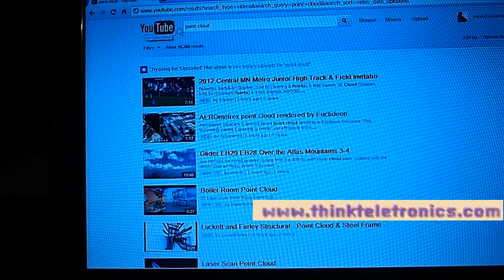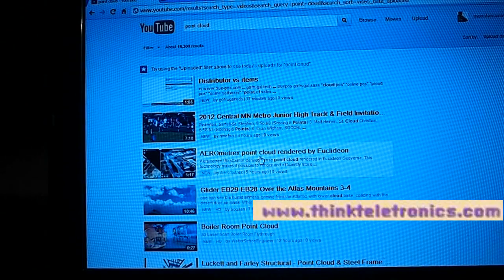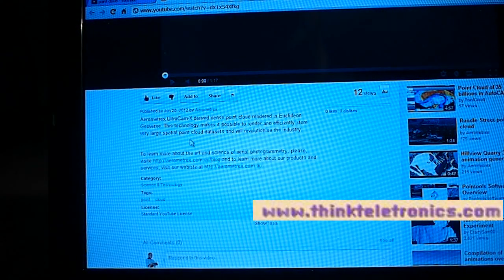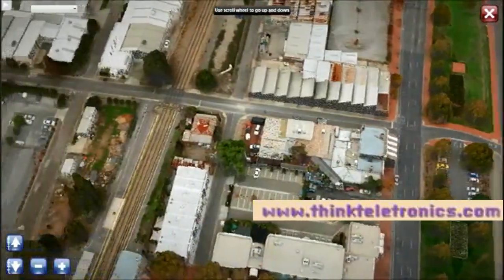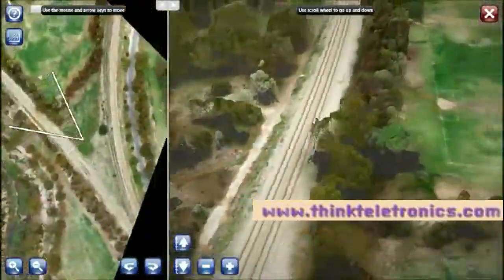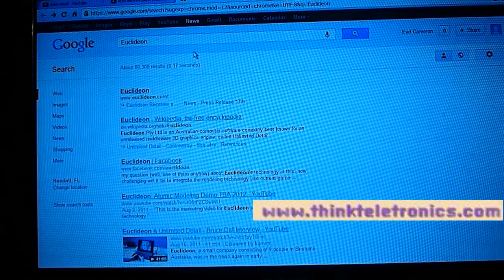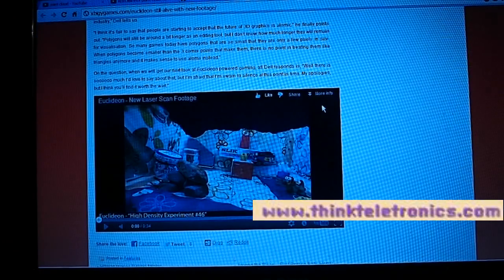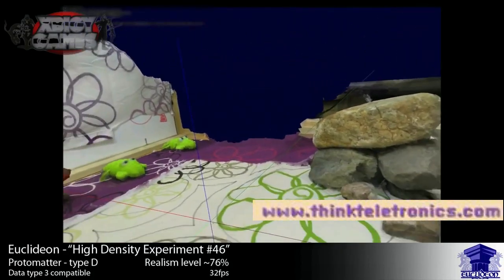euclideon geoverse aka unlimited detail of point cloud/voxels briefly caught in the wild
My last video got rejected, It may have been adfly links so you'll have to search for your self